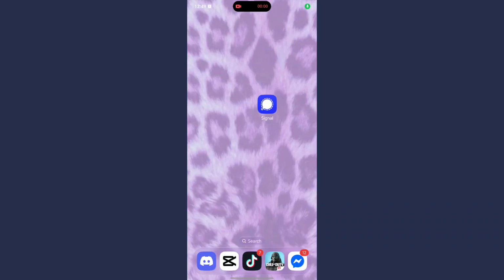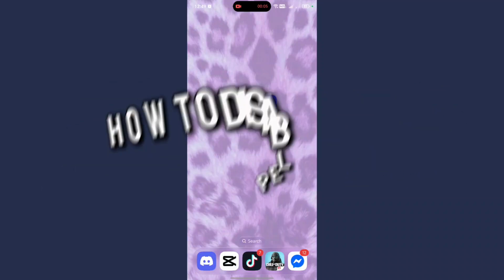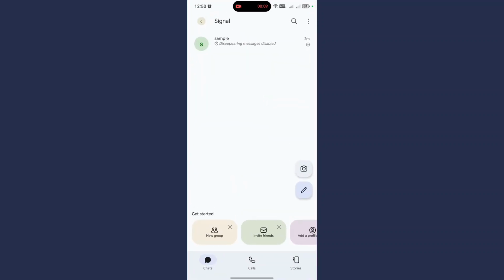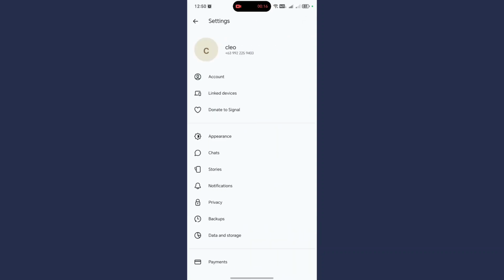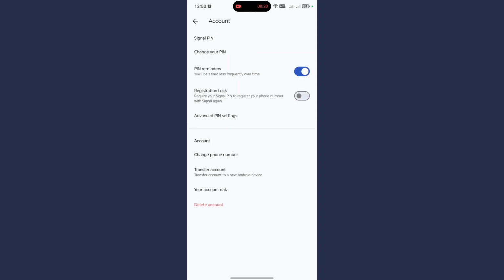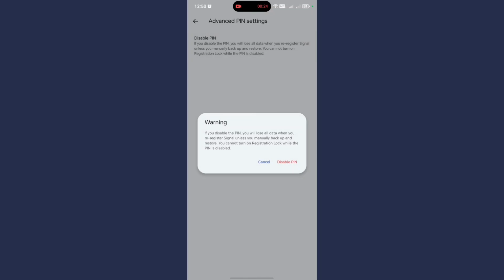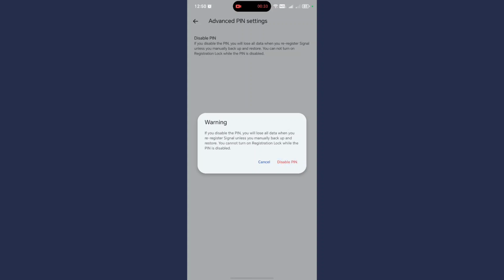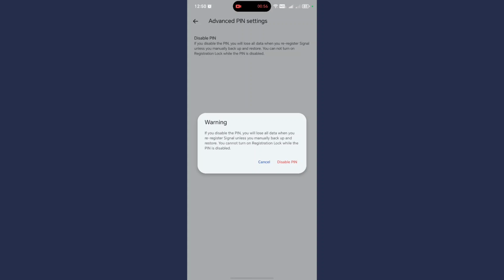How to Disable PIN on Signal in 2026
How to Disable Registration Lock PIN in Signal

Managing security settings is an important part of controlling your privacy and access, especially when using messaging apps like Signal. The PIN feature in Signal is designed to protect account data and enable features like registration lock and secure profile recovery. However, some users may prefer to disable or adjust this feature for convenience.

It’s important to note that Signal does not fully allow you to completely remove the PIN in all cases. Instead, you can turn off features like registration lock or change PIN reminders. This means disabling the PIN entirely may not work for everyone or on all versions of the app, as it is a core part of Signal’s security system.